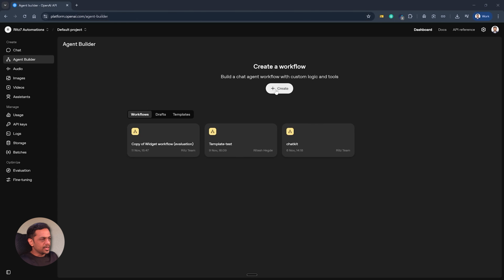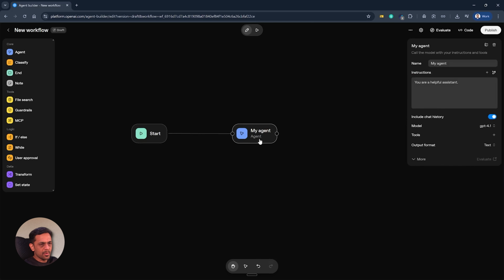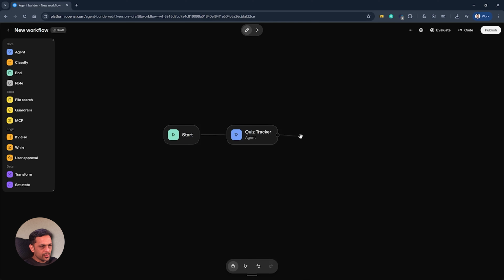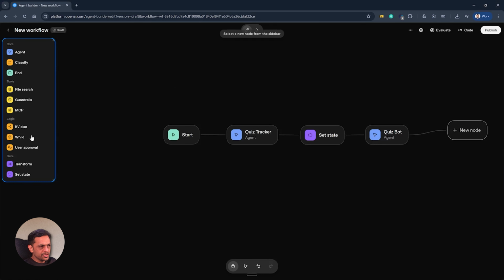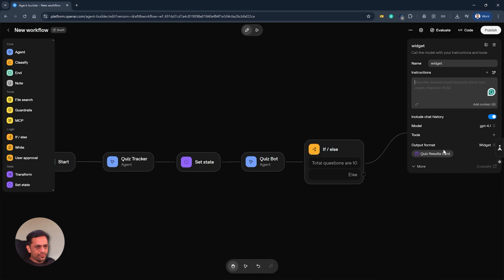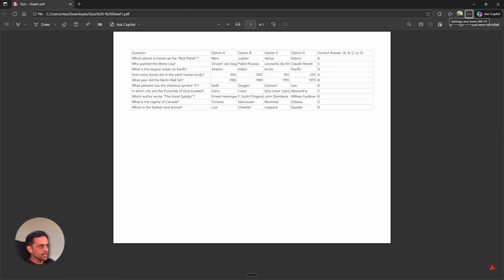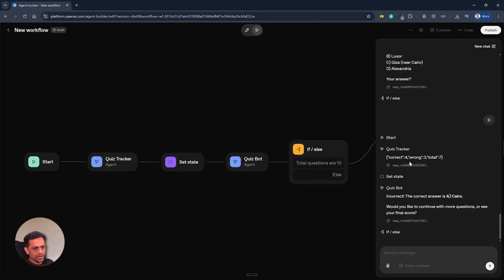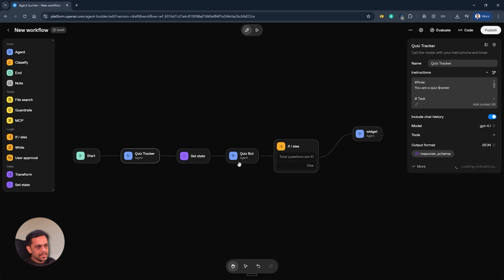Build Your First Workflow in OpenAI Agent Builder | BUILD A QUIZ BOT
Building a QuizBot with OpenAI Agent Builder — No Code, Full Power!

In this video, learn how to build your first no-code AI workflow using OpenAI’s Agent Builder. We’ll create an interactive QuizBot, track user responses, and display results through a dynamic widget interface.

In this tutorial, you'll learn:
✔️ How to create and configure state variables in OpenAI Agent Builder
✔️ Building a QuizBot agent to ask and track multiple-choice questions
✔️ Linking agents together using JSON outputs and state updates
✔️ Displaying quiz results dynamically through a custom widget
✔️ Setting conditions and using logic for automated workflows in OpenAI Agent Builder
✔️ Combining multiple agents for tracking and feedback functionality

By the end of this video, you'll know how to design interactive AI workflows using OpenAI’s Agent Builder, complete with data tracking and rich visual widgets.